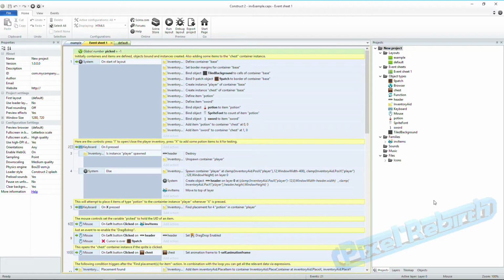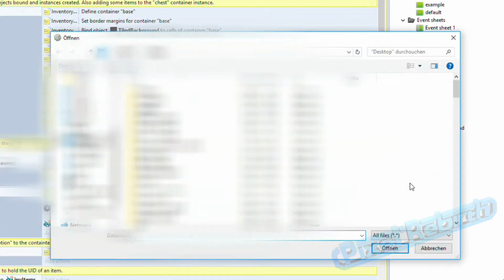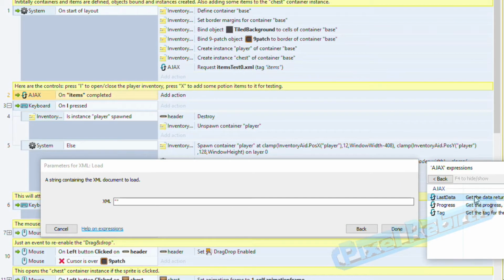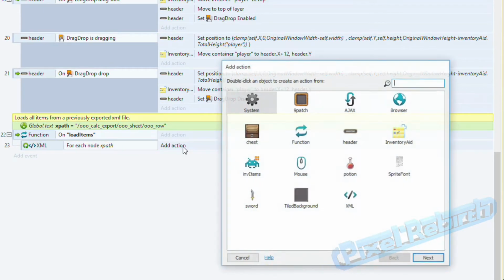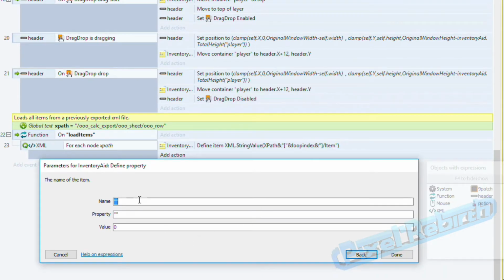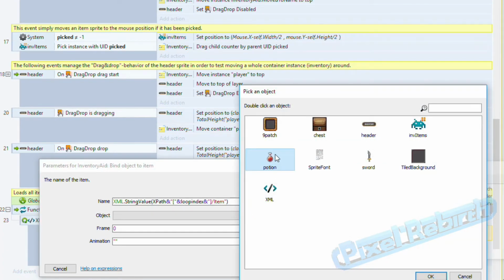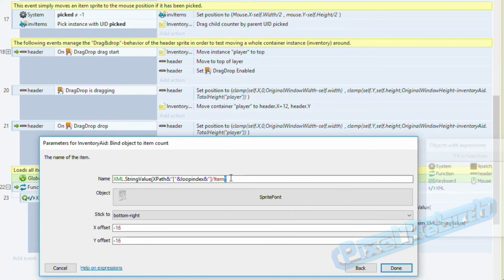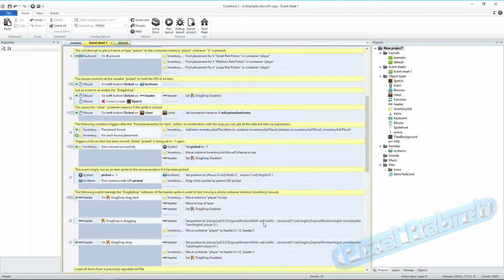Loading items dynamically - Inventory Aid Plugin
Explaining how to define item data for the Inventory Aid plugin with a simple spreadsheet and the help of XML.